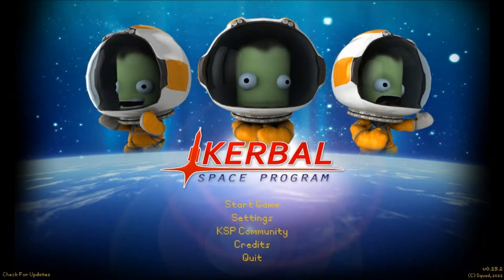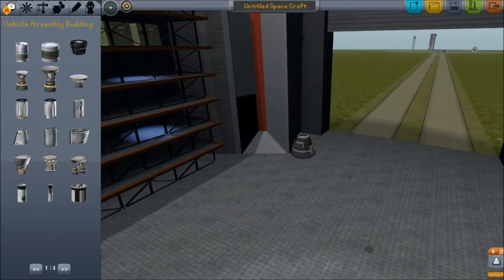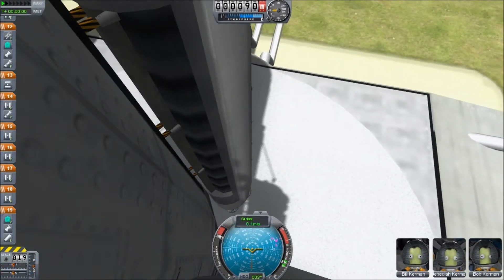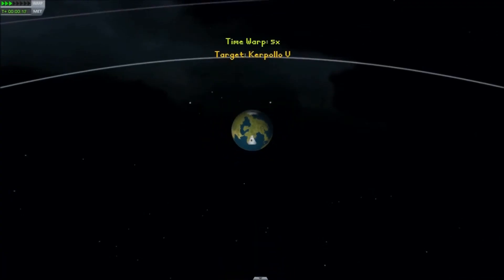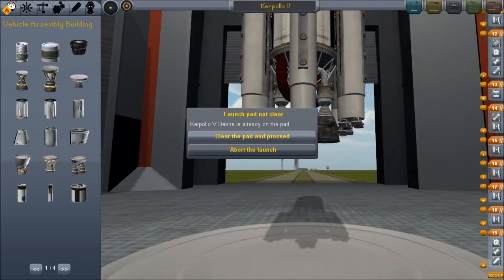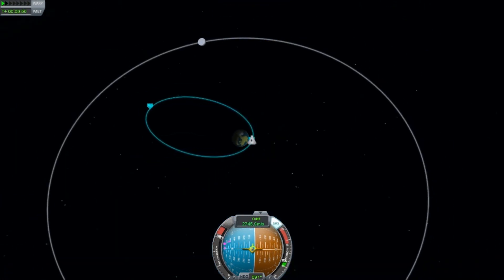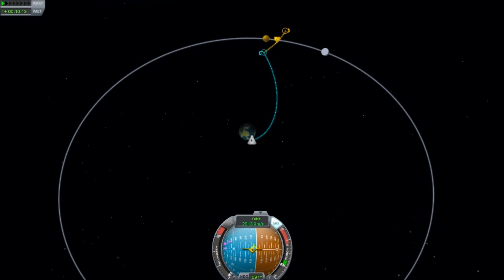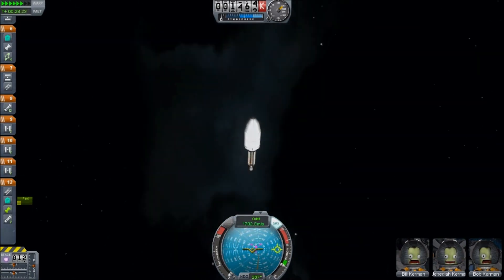The Procrastinaut Space Program 4 - Shoot the Mun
- Pleborian plays Kerbal space program -

We are finally back for another race to the stars on kerbal space program